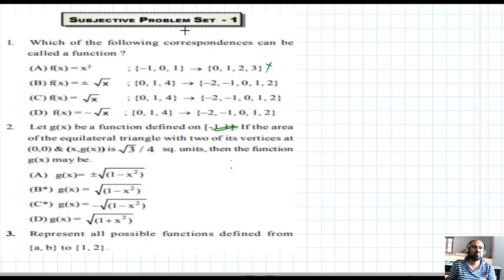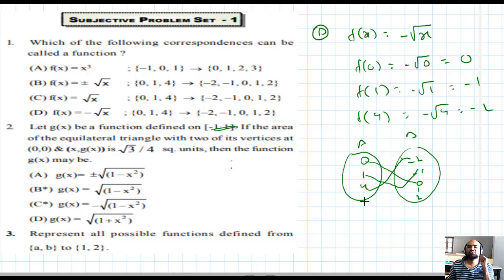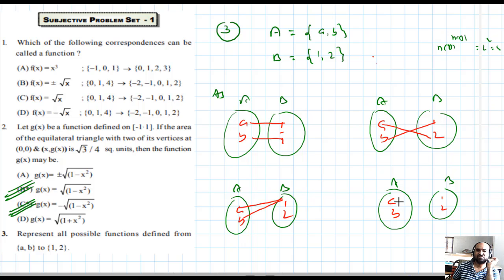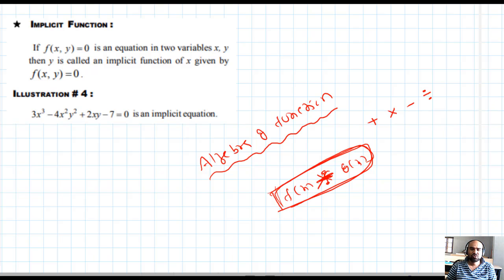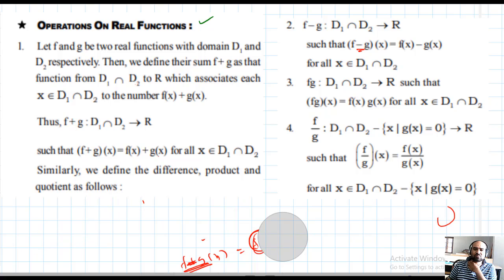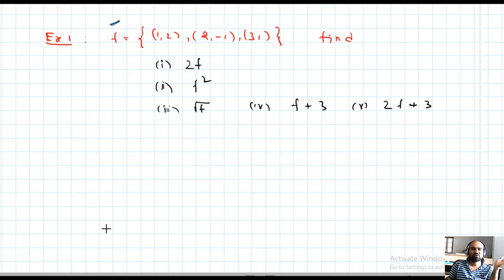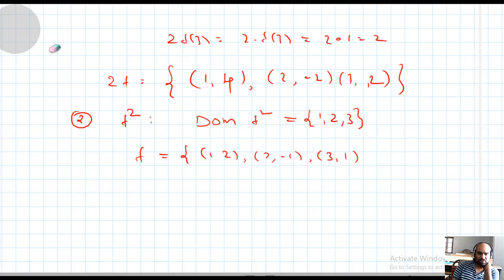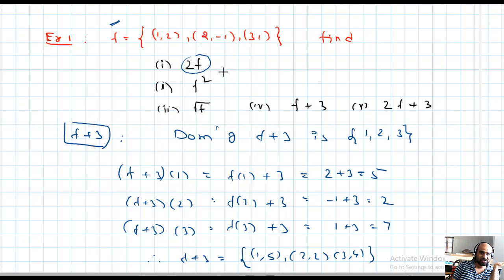FUNCTIONS PART 3(JEE MATHEMATICS)